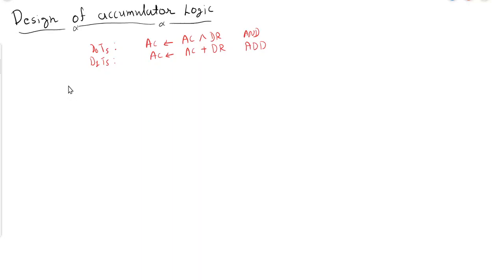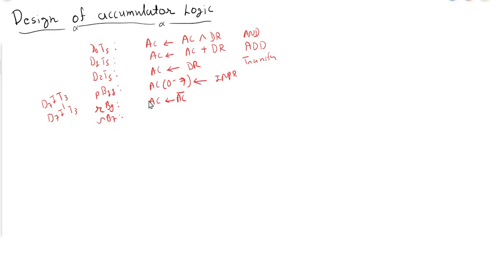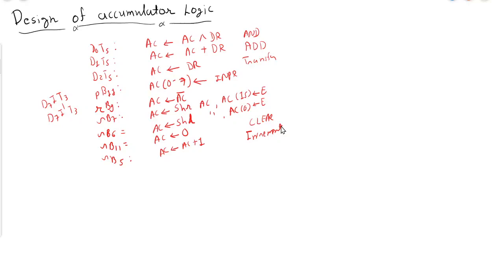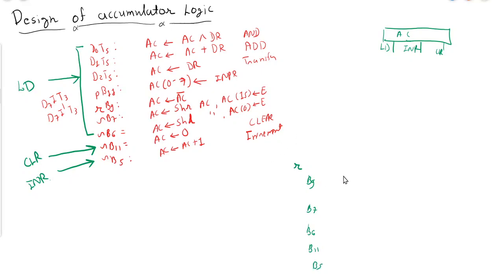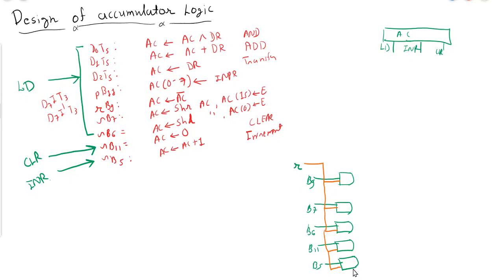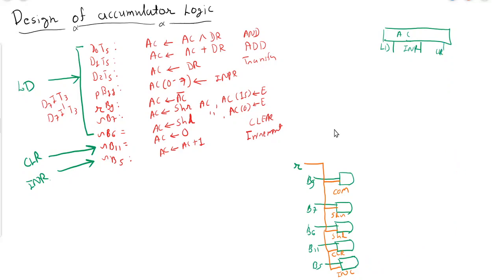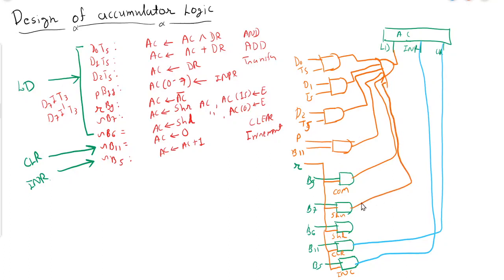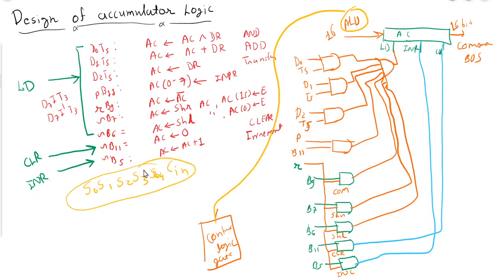Ch - 5 | Tutorial - 15 | Design of basic Computer Part 3 | Design of Accumulator | CO / COA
In this tutorial there will be discussion on how accumulator logic is implemented in basic computer. As well as there will be discussion on derivation of control function for LOAD, INCREMENT and CLEAR input.